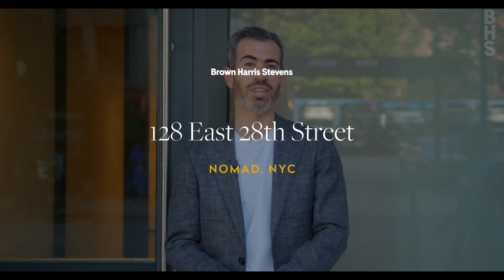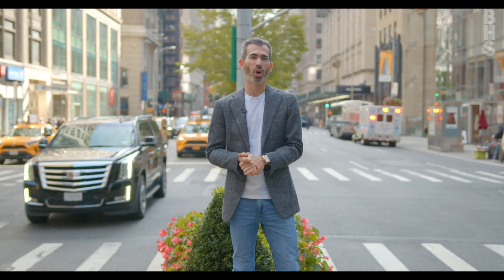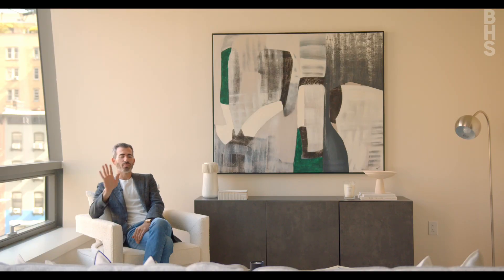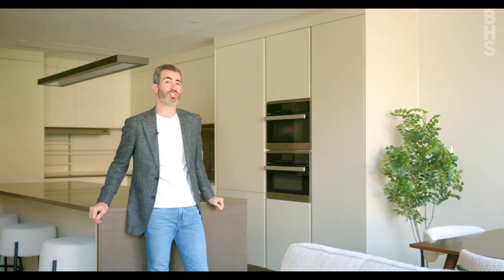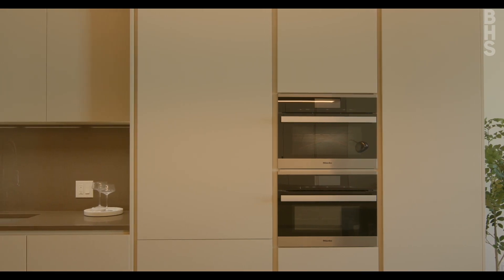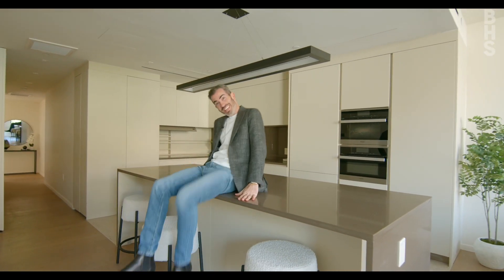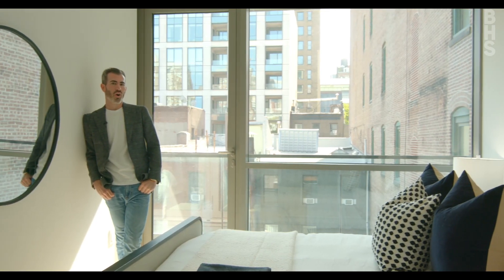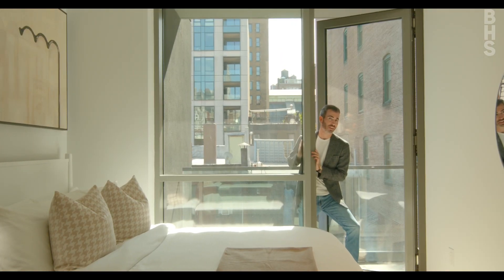128 East 28th Street PHA - Nomad, NYC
128 East 28th Street PHA - Nomad, NYC

Matthew Cohen
Licensed Real Estate Salesperson
Office: 831 Broadway

Jessica Silver
Office: 831 Broadway

Listing Details

New Listing
Nomad, NYC
Type: Condominium
Price: $4,400,000
Maintenance/CC: $1,729
Monthly real estate tax: $3,176
Approx. square footage: 2,312 sf
Date Listed: 9/7/2023
Last Updated: 9/21/2023
Web ID: 22655753

Info & Amenities

Type: Duplex
Penthouse: Yes
Rooms: 8.0
Bedrooms: 3
Full Bathrooms: 3
Half Bathrooms: 1.0
Kitchen: Eat In
Outdoor space: Balcony
City views: Yes
Air conditioning: Central Air
Washer and dryer: Yes
Period: Post-War
Built: 2021
Building Type: Elevator
Storage available: Yes
Pets allowed: Yes